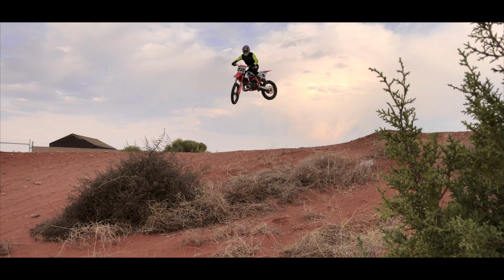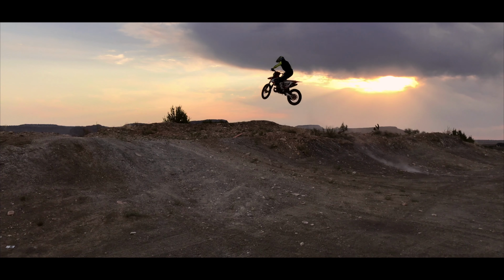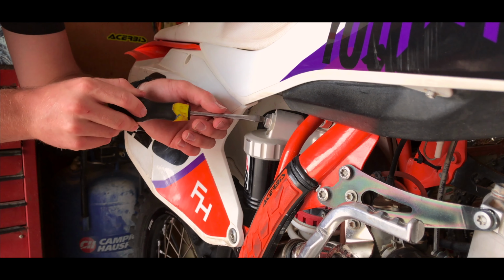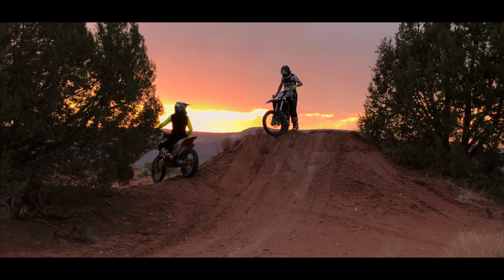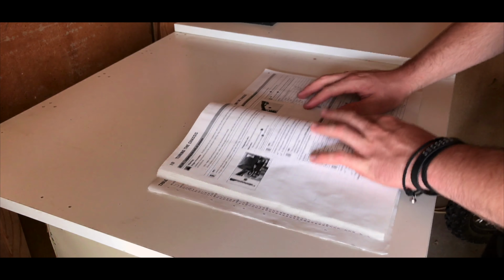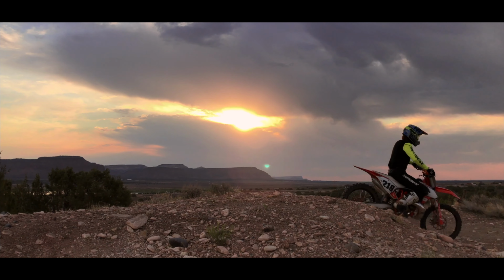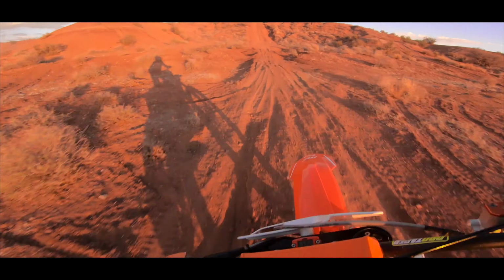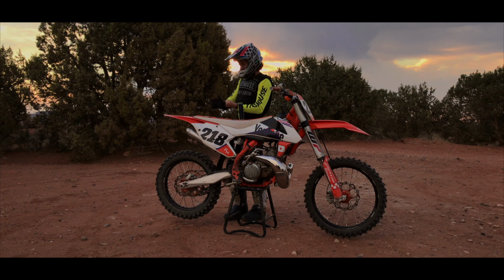How to set up dirt bike suspension | How to Ep.13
In todays video, we go over better understanding your suspension, why you should adjust it, and how to do it!

Video chapters:
0:00 intro.
0:11 Understanding your suspension
1:47 Why adjust it?
2:13 How to do it

Channel description:
Welcome! My name is Chandler Wilkey, and my quest with Moto Ideas is to create a platform that allows people to learn anything there is to know about dirt biking‐in an organized, easy to watch, and enjoyable fashion! As well as creating vlogs, to capture and share my own journey in dirt biking!